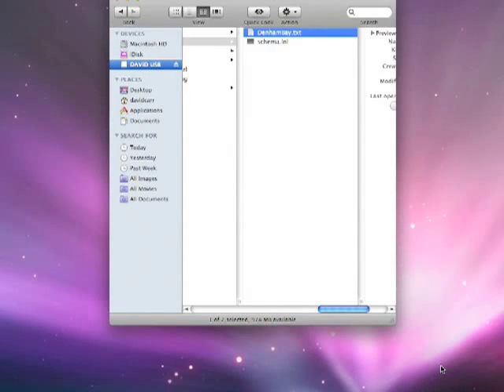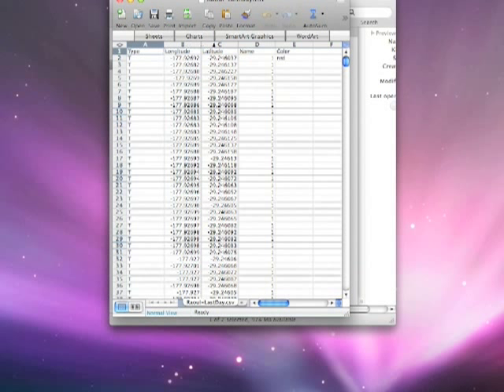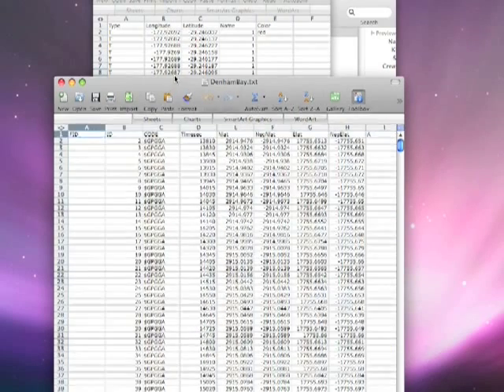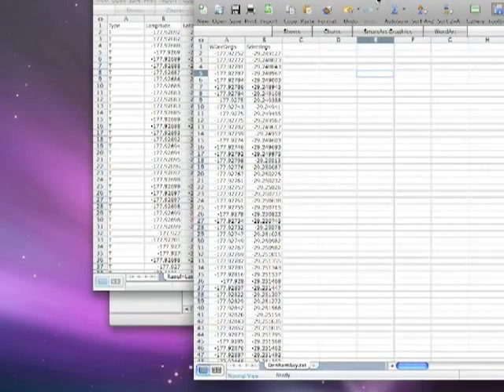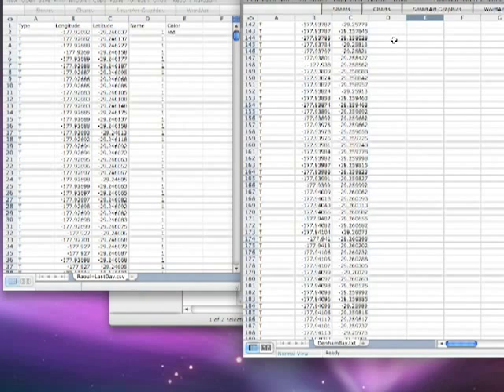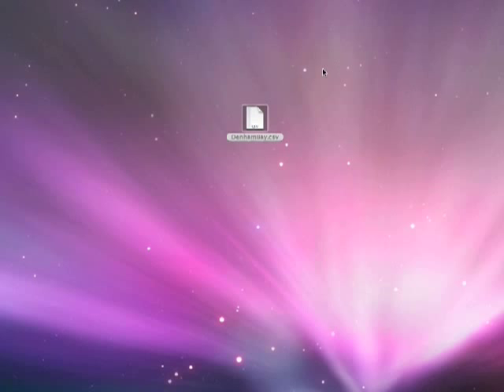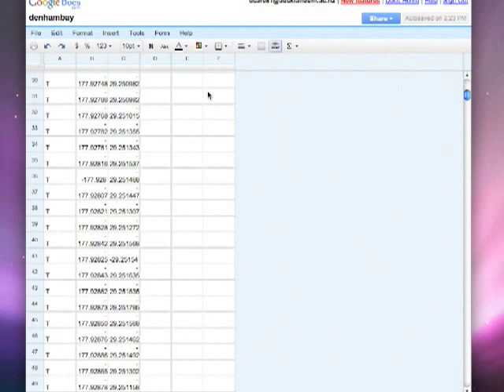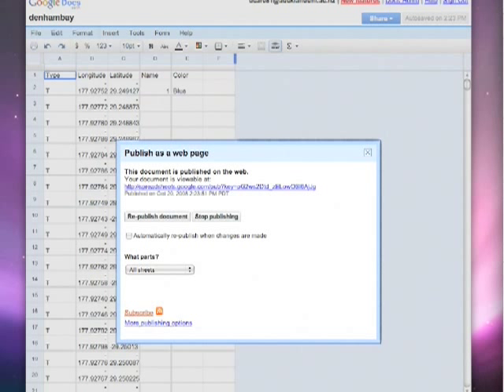GPS Visualizer with Google Spreadsheets - Part 1 of 2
A short video demonstrating how Google Spreadsheets (docs.google.com) can be used with GPS Visualizer.com (gpsvisualizer.com) to prepare maps from GPS data input files.